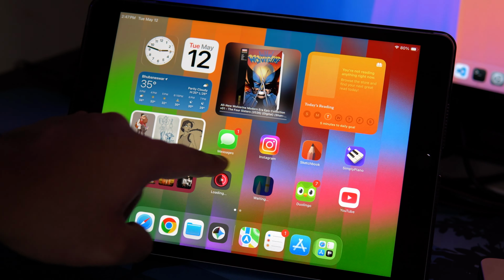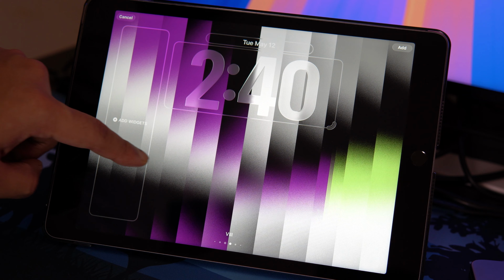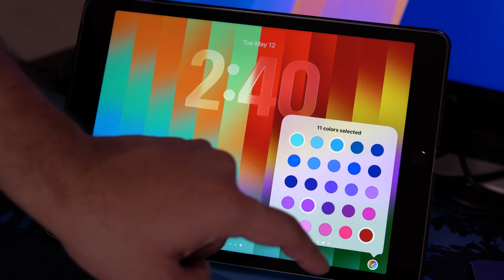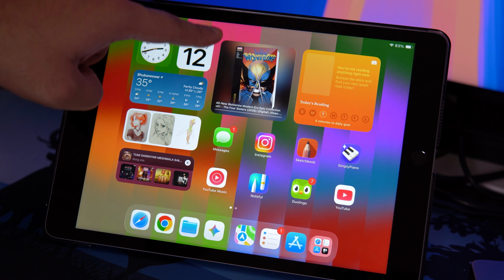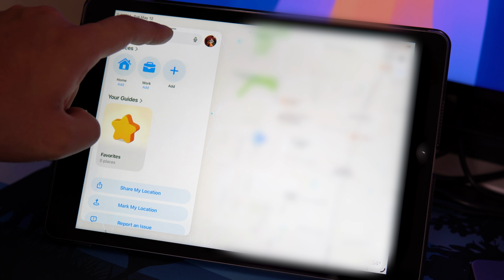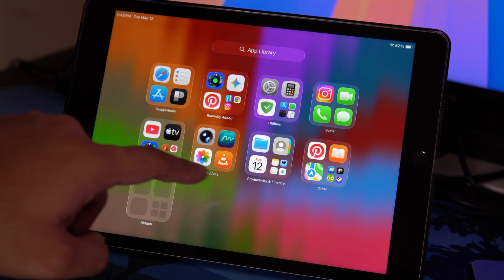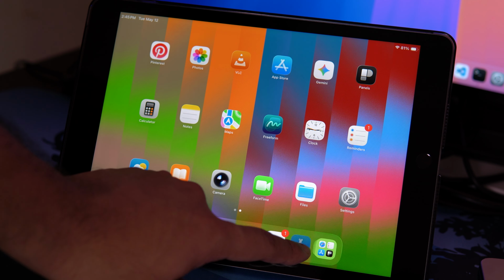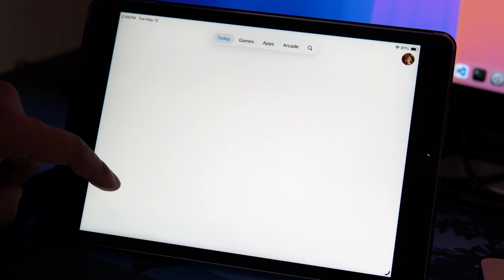iPadOS 26.5 | This Is Everything New That You Need To See Right Now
iPadOS 26.5 brings with it a ton of changes, the most notable being the new Pride wallpapers, Ads?? to Maps, App Subscription changes and even connecting Magic accessories using Bluetooth via a USB C cable.

Whoosh sound provided by Fesliyanstudios